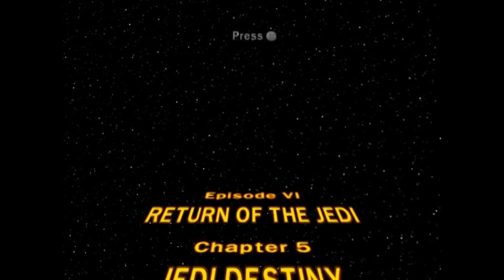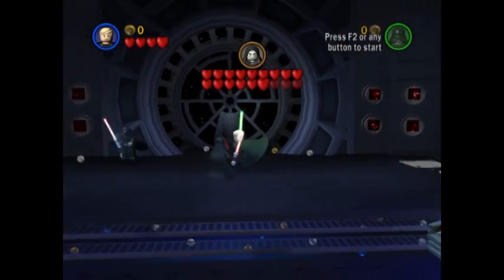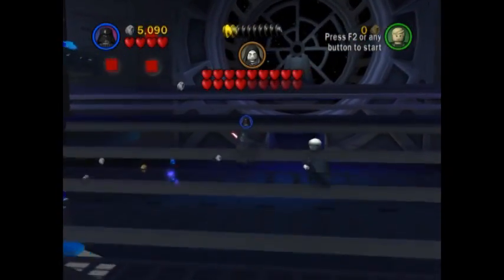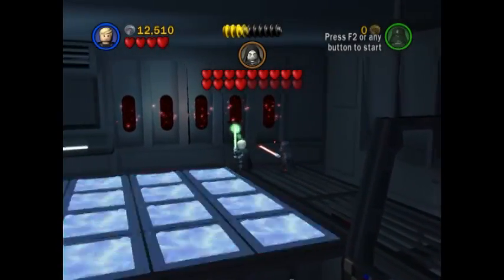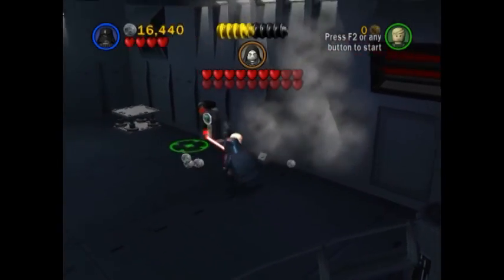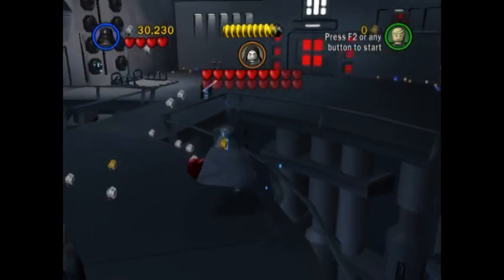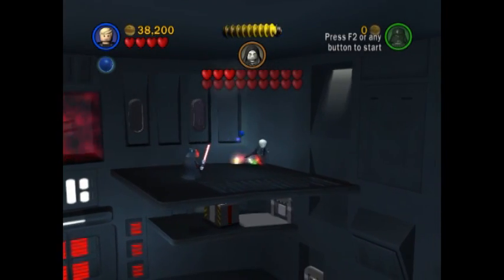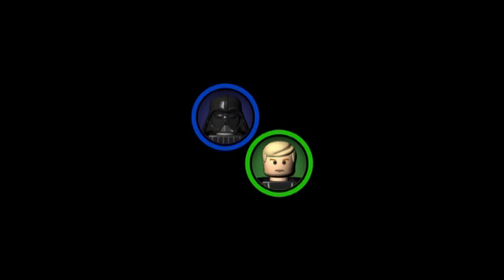Lego Star Wars: TCS - Chapter 6-5 - Jedi Destiny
The time has come. Time for us to confront the Emperor and save the galaxy.

The entire episode consists of a fight against the emperor, fortunately Vader has a change of heart and is fighting by our side.

BOSS: The Emperor
The Emperor has a ton of health and throughout the battle, he will zap you with Force Lightning. After he's taken damage, he'll send his guards after you, so take them out. You'll need to switch between Luke and Vader, but with enough persistence, you'll come out on top.

New Characters:
Darth Vader